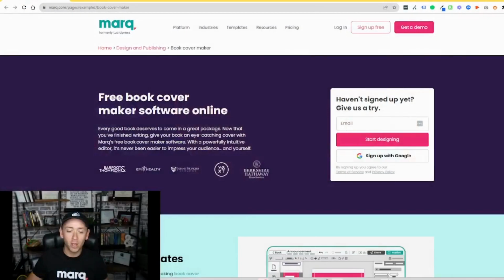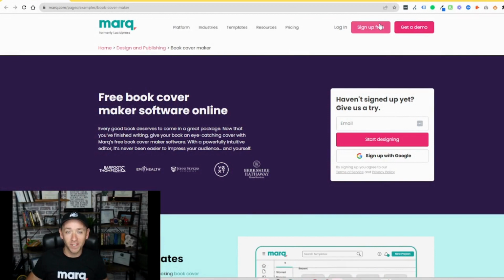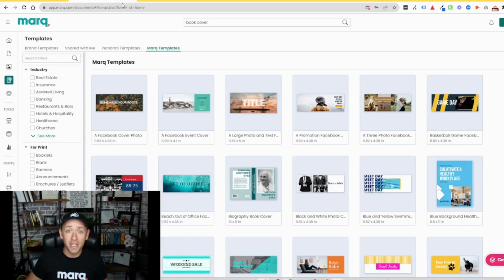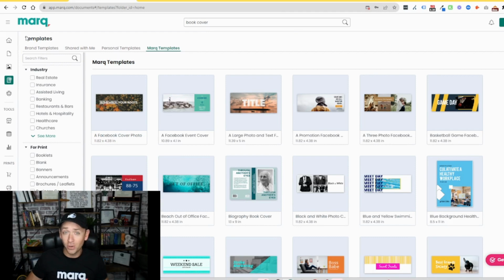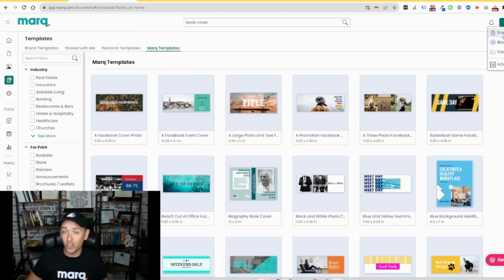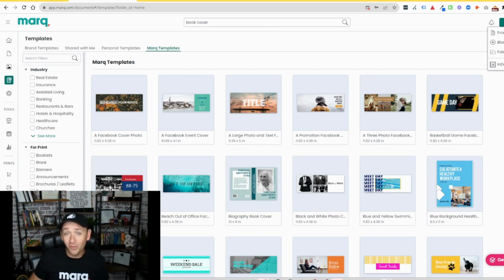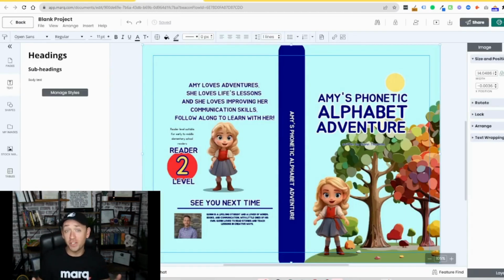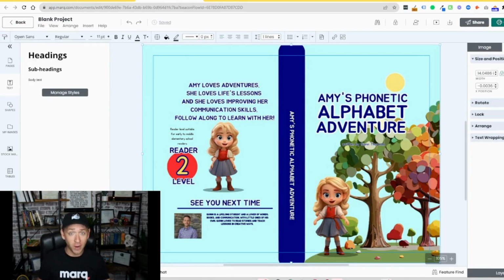How To Use Free Book Cover Maker | Marq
Learn how to create stunning book covers with ease using Marq's free book cover maker! In this step-by-step tutorial, we'll guide you through the process of designing eye-catching book covers that capture your book's essence.